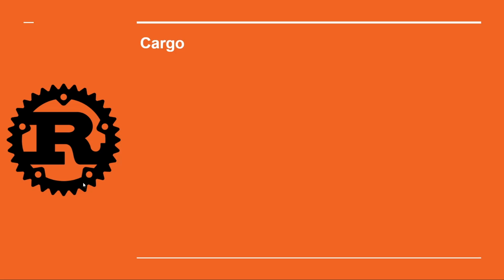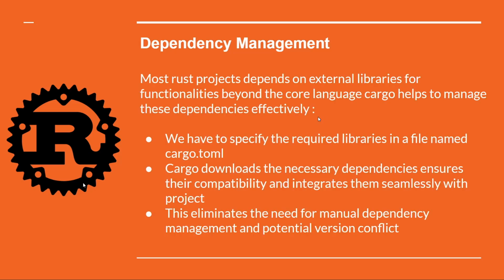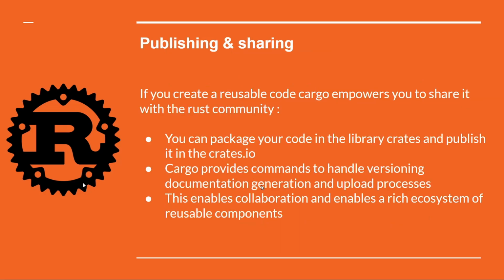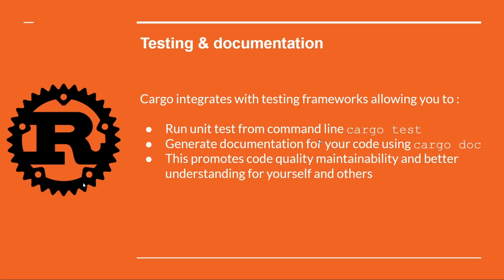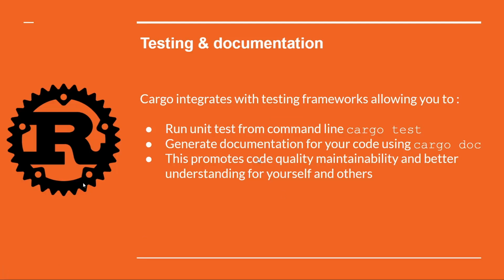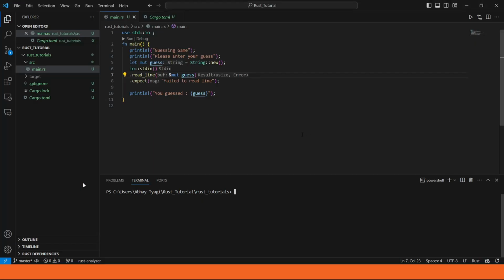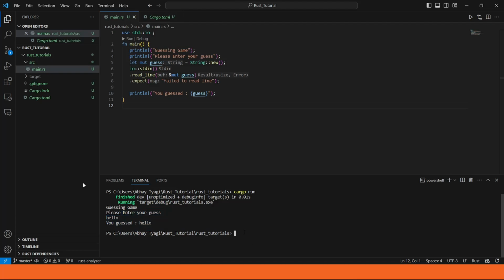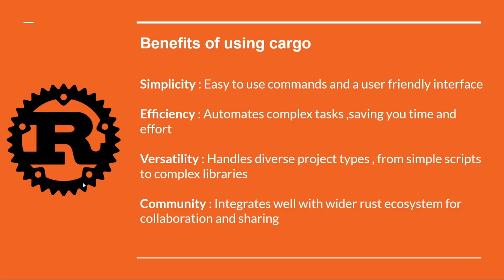Introduction to Cargo: The Rust Build Tool & Package Manager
This is the third video of our Introduction to Rust Series

Demystifying Cargo: Your Guide to Building & Sharing in Rust

Ever wondered how to build and manage your Rust projects effectively?  Look no further than Cargo, the essential build tool and package manager for Rust development!

In this video, you'll unlock the power of Cargo, learning:

What Cargo is and why it's crucial for Rust development.

Building your Rust projects with a single command (no more manual hassle!)

Seamless dependency management: Say goodbye to version conflicts and hello to smooth integrations.

Publishing your own Rust libraries and contributing to the vibrant Rust ecosystem.

Essential Cargo commands for everyday use: Build, clean, test, document – we'll cover it all!

This video is perfect for:

New Rustaceans: Get started with Cargo and build your Rust projects with confidence.
Programmers familiar with other languages: Learn how Cargo streamlines development compared to traditional methods.
Anyone who wants to share their Rust creations: Discover how Cargo empowers you to publish libraries for others to use.
Don't wait! Watch this video and become a Cargo master in the exciting world of Rust programming!